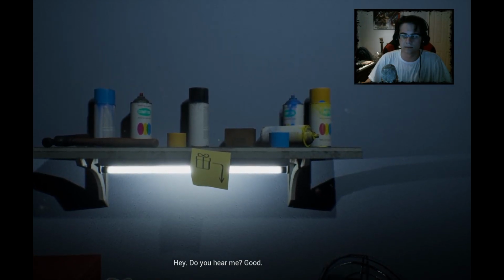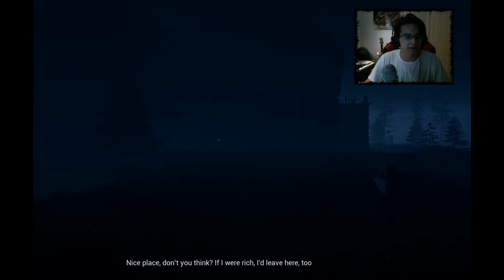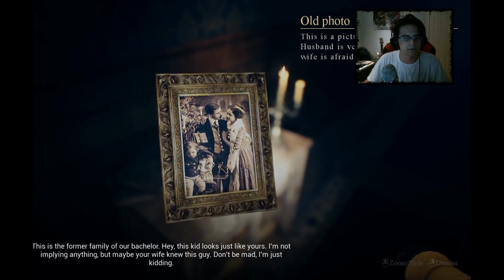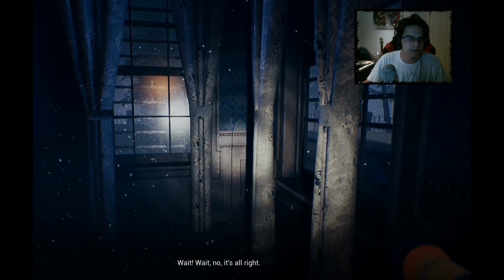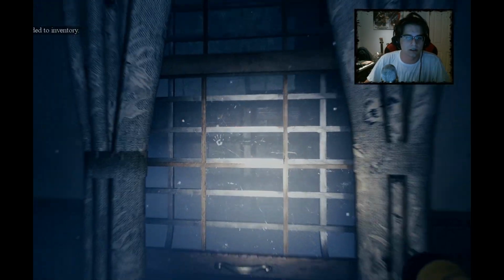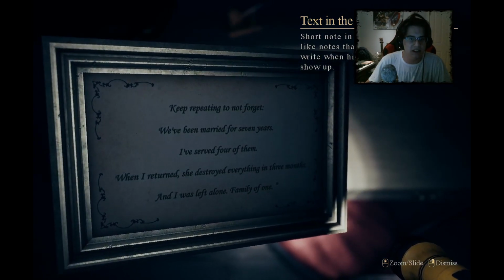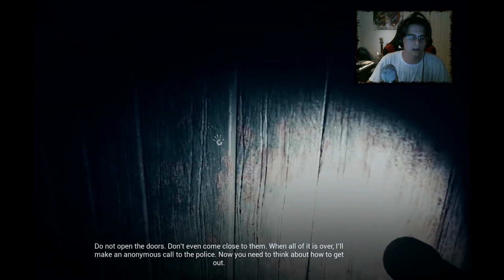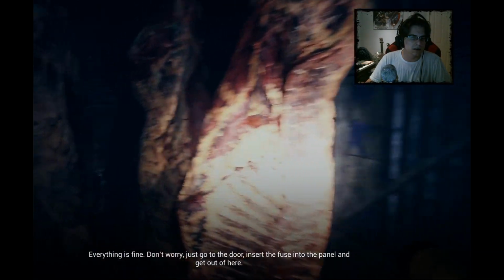INFILTRATION OF A HAUNTED HOUSE - House on the hill part 1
Good evening everyone it's me Chillmingo back with a new horror game called House on the hill !